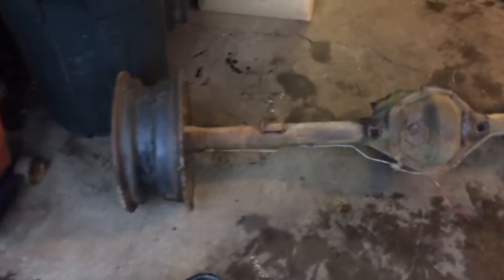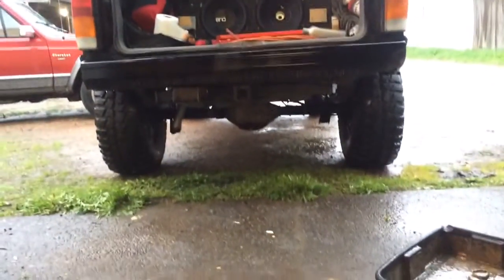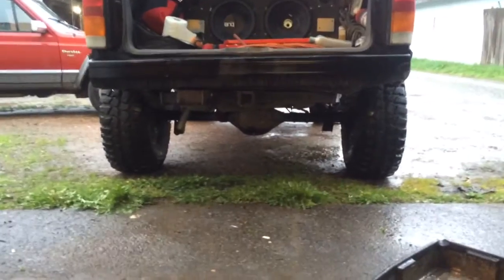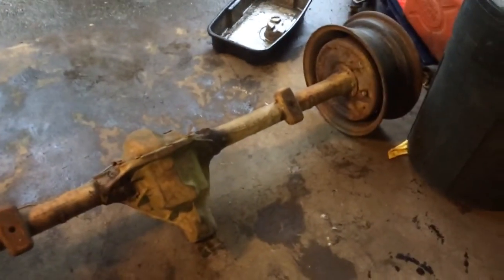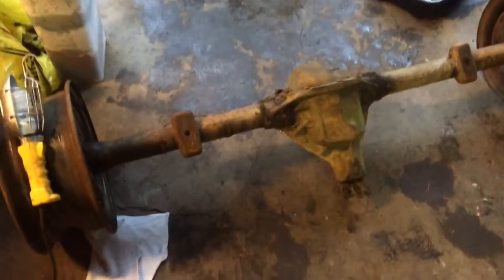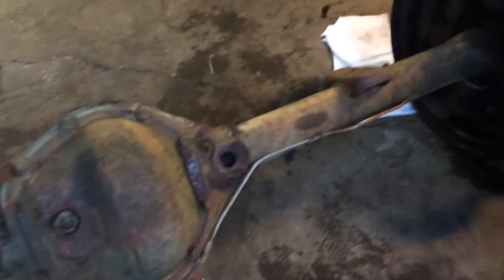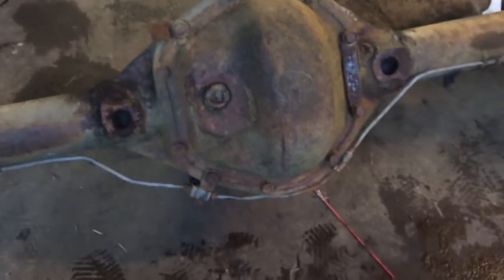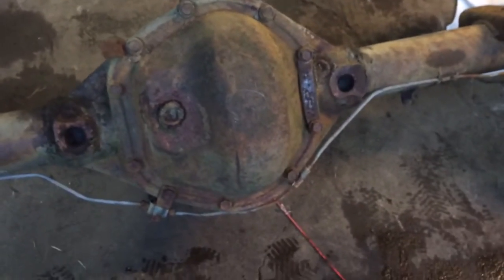Dana 44 project (for jeep Cherokee XJ)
I am starting my Dana 44 build for my 1998 jeep Cherokee xj! Will be cleaning it up and putting 4.56 gear inside and possible chromoly axles. ARB air locker is being highly considered but not sure yet. Keep your eyes open for updates and feel free to give ideas and ask questions below!